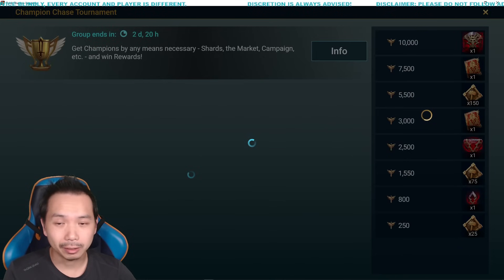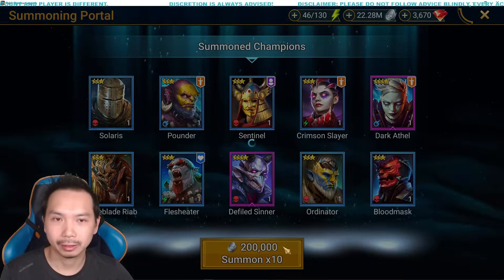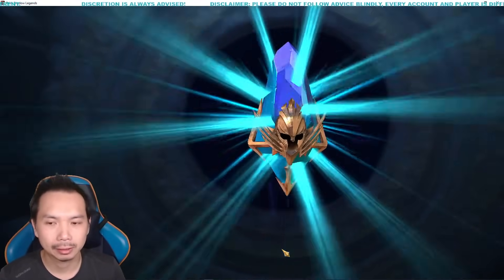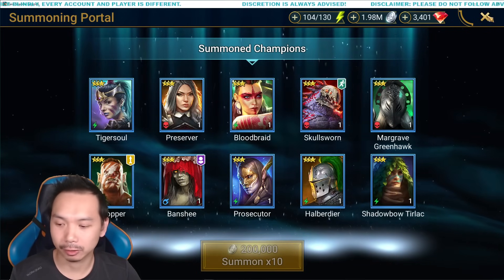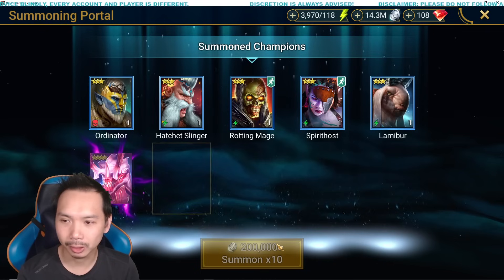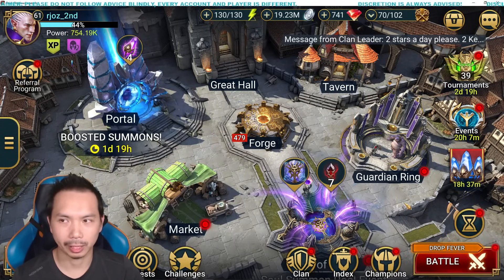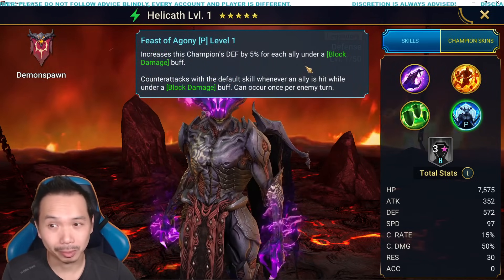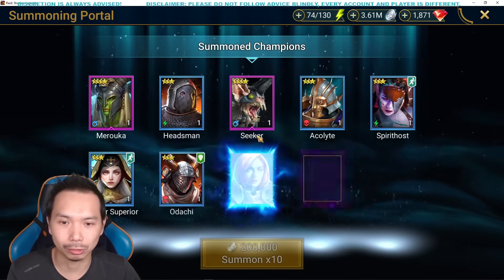OVER 2000 ANCIENT SHARDS! PULLING GOLD FOR EVERYONE! ODIN CHASE LIVE! | RAID: SHADOW LEGENDS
Massive pull ancient shard pull session for 2x chance during champion chase and for Odin as the top prize.

Let me know what you pulled.